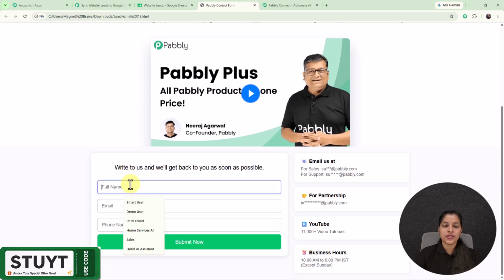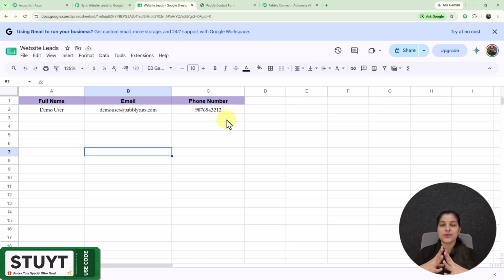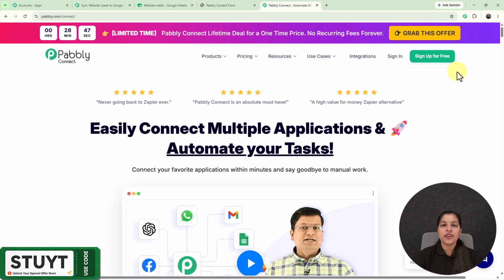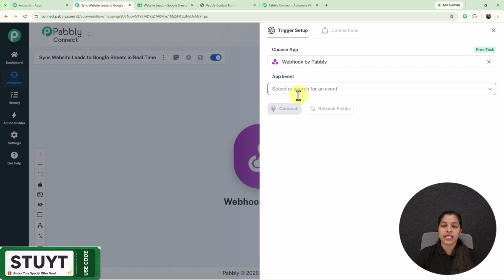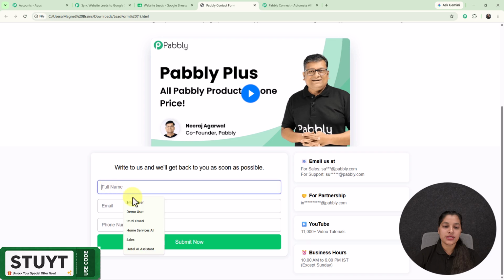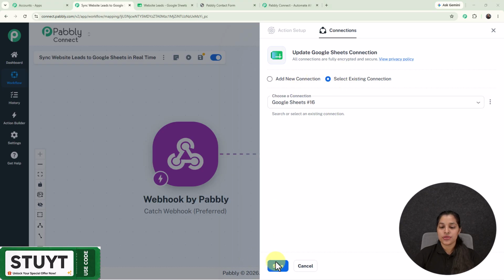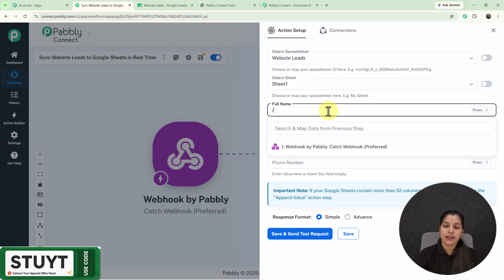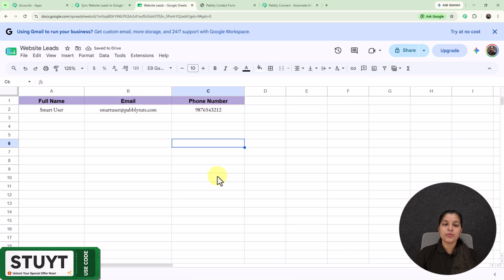Sync Website Leads to Google Sheets in Real Time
Want to save every website lead to Google Sheets instantly? In this tutorial, you'll learn how to automatically sync website form submissions to Google Sheets in real time—without writing a single line of code.

Capture lead details like name, email, phone number, and enquiry as soon as someone fills out your website form. Keep all your leads organized in one spreadsheet, track enquiries, share data with your team, and eliminate manual copy-pasting using Pabbly Connect.

Use Case:-
Every new lead submitted through your website is automatically added to Google Sheets without manual effort. Keep all lead information organized in one place and ensure your sales team always has access to the latest inquiries.

Benefits of Pabbly Connect:

1. Automation: Save time, money, and resources by automating tasks.

2. Integration: Connect various web services to create efficient workflows.

3. Security: Enjoy industry-standard security for your data.

4. Scalability: Easily add new applications and services to your workflow.

5. Cost-effective: Choose from plans suitable for different business sizes, with no charges for internal tasks.